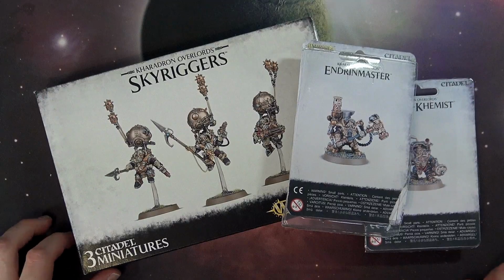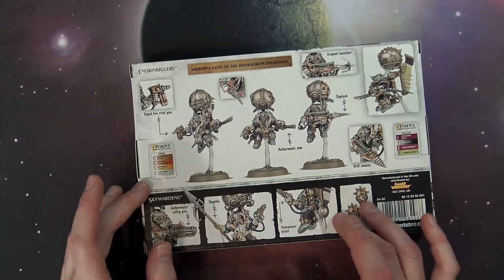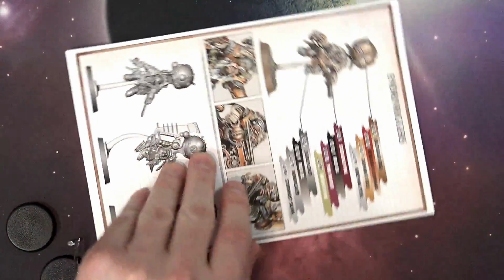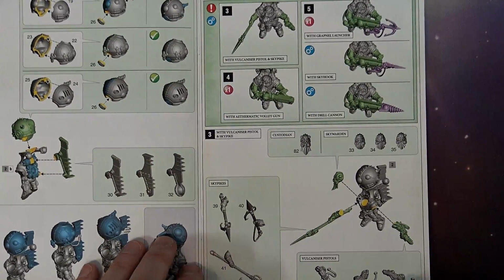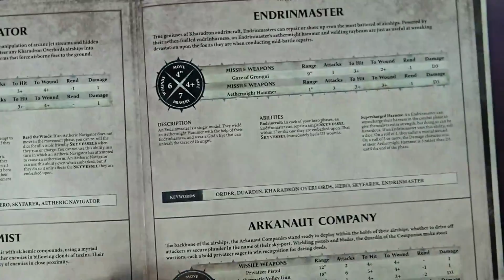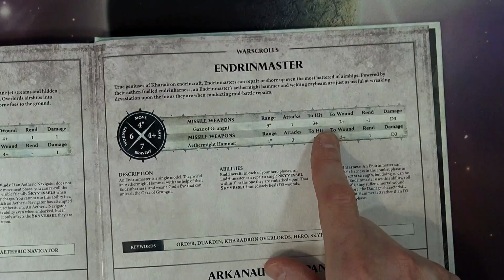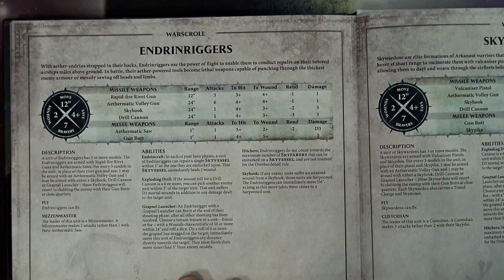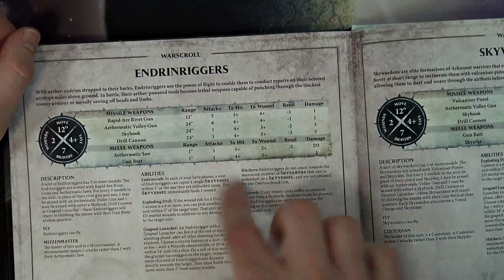Last 3 Kharadron Overlords Releases Unboxed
The last three releases for the Kharadron Overlords are finally here. Let's take a look and see how these specialists stack up!